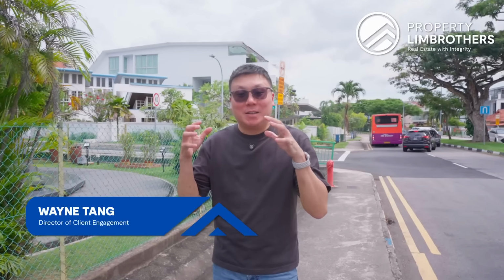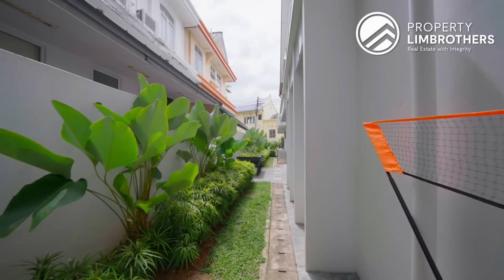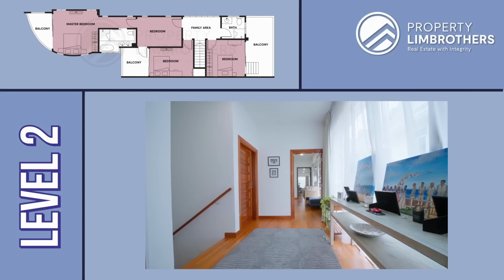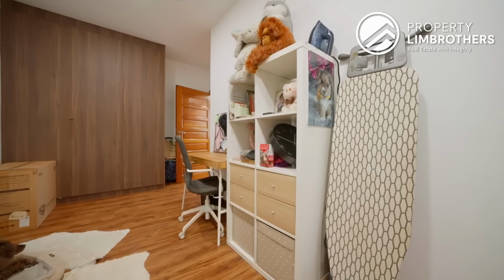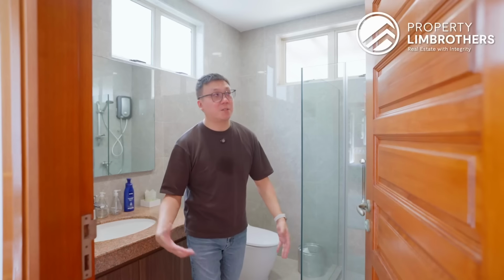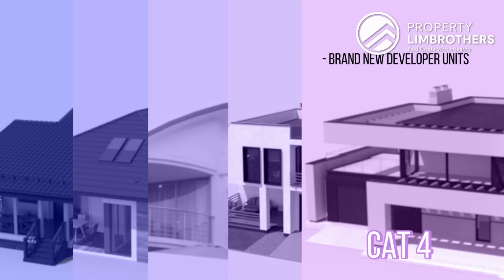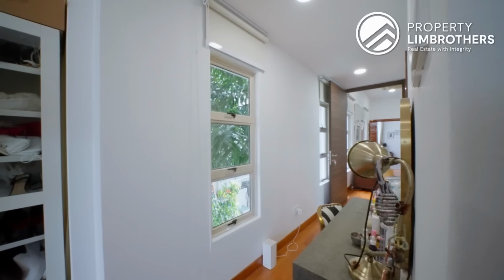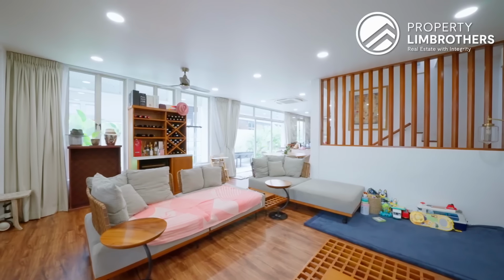Frankel Estate - Freehold 2-Storey Semi-Detached in District 15 | $8,280,000 | Wayne Tang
Tucked within the tranquil residential lanes of Frankel Estate, this 2-storey freehold semi-detached home offers the blend of serene living and flexible multi-generational utility. Introduced by Wayne Tang from PropertyLimBrothers, the 3,960 sq ft plot features a 4-bed, 3-bath layout with an additional adjoining room beside the master—ideal as a nursery or home office. The sheltered car porch doubles as an alfresco lounge beside a raised swimming pool, easily removable to reclaim more outdoor space, while a bright, airy interior is enhanced by generous window coverage and a series of attached balconies across the upper floor bedrooms.

Just a few houses in from the Frankel Avenue main stretch, the home enjoys immediate access to a cluster of local shophouses, grocers, and eateries, yet remains pleasantly distanced from traffic bustle. Situated within a low-density landed housing enclave, the property is well connected via Kembangan MRT on the East West Line and the nearby Marine Terrace MRT on the Thomson-East Coast Line. Access to the ECP and the PIE further enhances connectivity. With recent internal updates including renovated bathrooms and parquet flooring, this home offers move-in readiness and long-term land value in one of District 15’s most enduringly prized locales.

00:00 Intro + location
01:05 Car porch
02:30 Side garden+ facts
03:46 Floor plan
04:57 Living area
05:49 Dry kitchen + wet kitchen
06:33 Granny's room
06:59 Population + connectivity
08:15 Level 2 landing area
08:39 Common bedroom 1
09:07 Common bathroom
09:28 Common bedroom 2
09:50 Price analysis
10:55 Landed categories
12:27 Master bedroom
14:03 Options when buying into this place
15:36 Outro
16:23 BTS

PLB Vice President (VP) of Sales Development & Performance Coach, Wayne Tang @